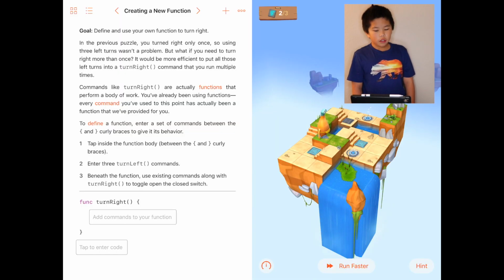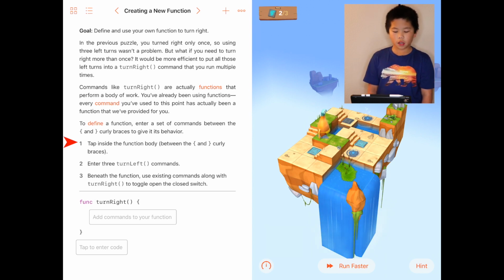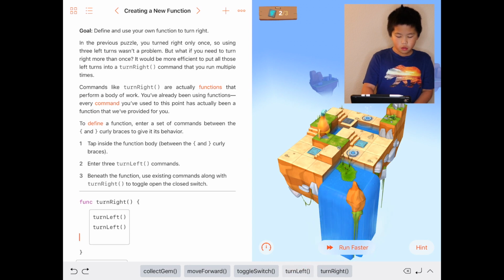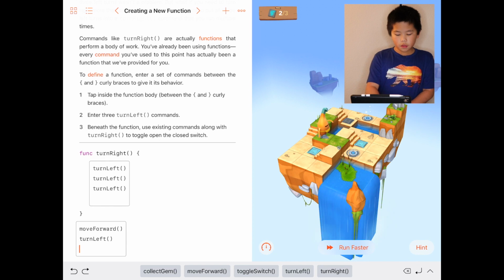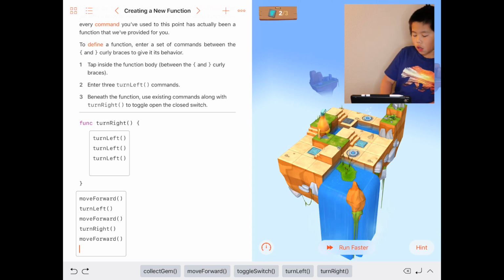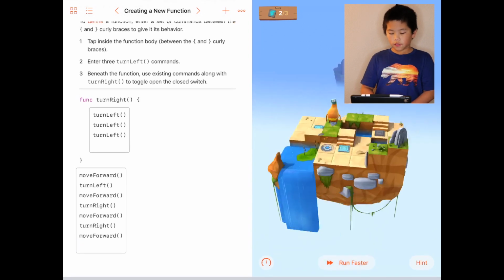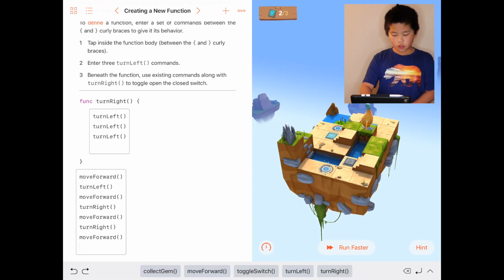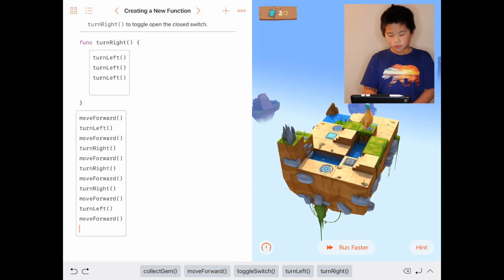Learn Swift from a 9-year-old - Lesson 8: Creating a New Function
Jonathan walks through Swift Playground, Learn to Code 1.

Lesson 8: Creating a New Function

Swift Playgrounds app is available on the Apple App Store for iPads (we recommend being on the latest version of iOS).